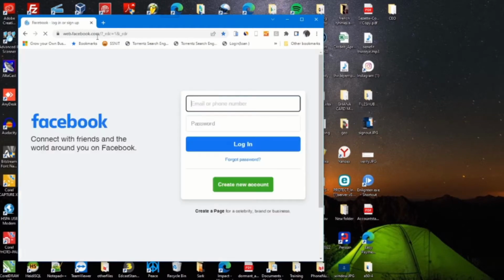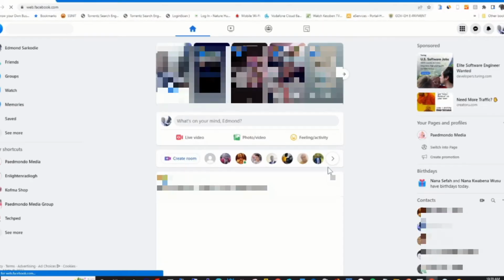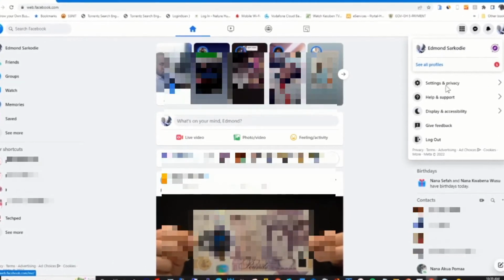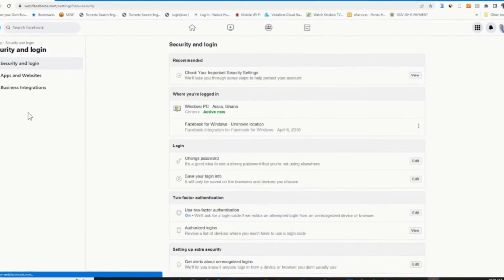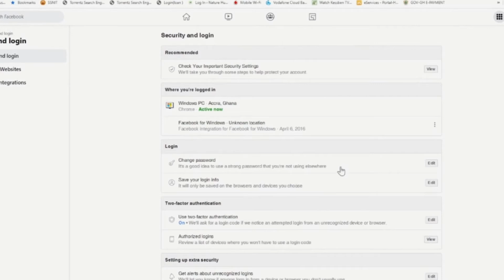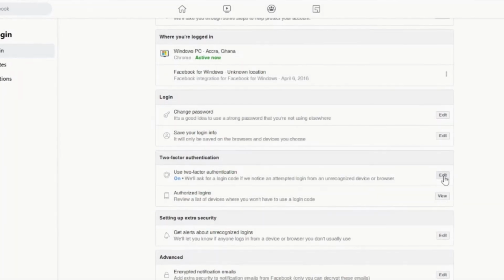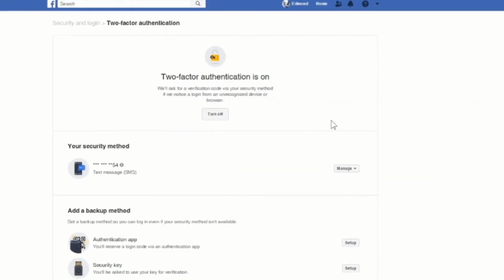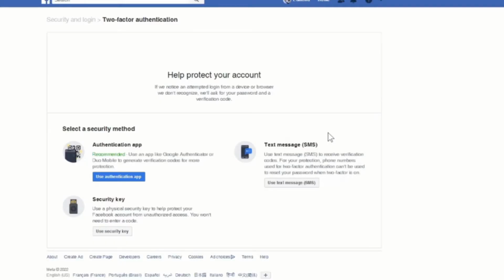How to Turn Off two Factor on Facebook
The purpose of this video is to show steps to use to turn off  2-factor authentication for your Facebook Account, If you want to learn make sure to watch this.

0:08  intro
0:20   Login to Facebook
0:48  Turn Off 2 factor on Facebook
2:04  Conclusion